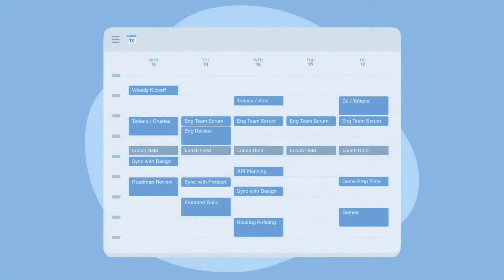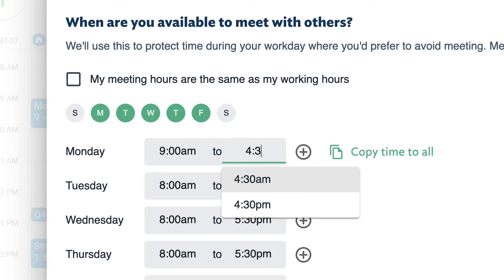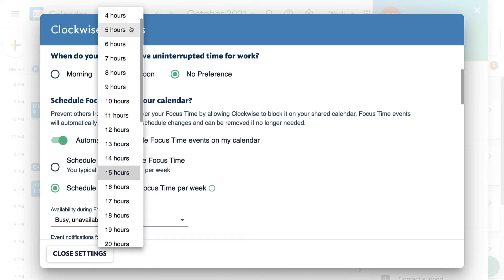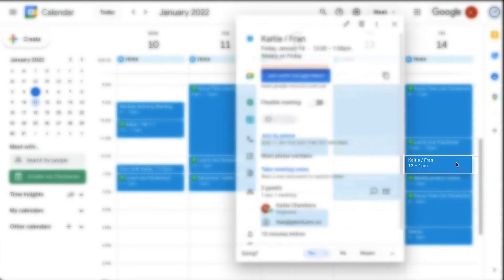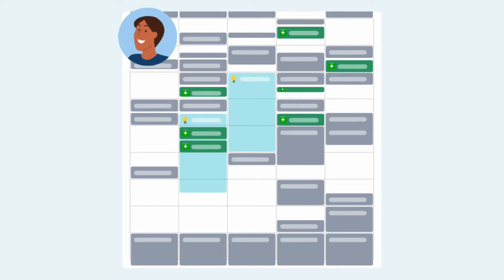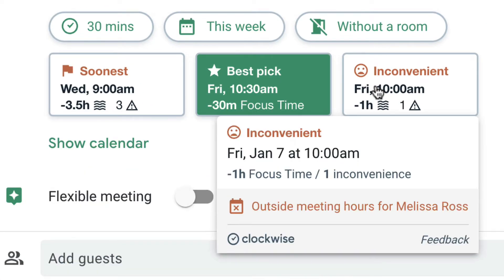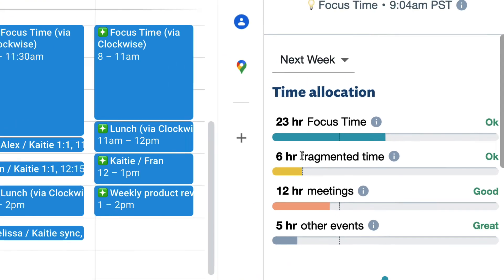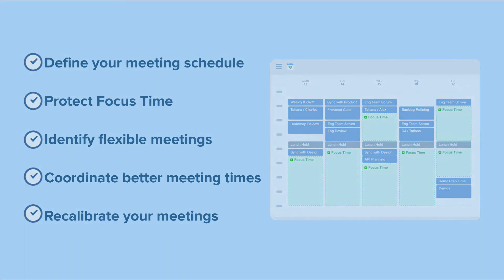5 steps to optimize your time with Clockwise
Clockwise can help reorganize your schedule, reduce fragmented time, and free up more focus time.

In this 2-minute video, you'll learn the 5 easy steps to get started, including how to:
- Use Clockwise (00:00)
- Define your meeting schedule (00:12)
- Protect Focus Time (00:28)
- Identify flexible meetings (00:50)
- Easily coordinate meeting times (1:24)
- Recalibrate recurrence of meetings (1:40)
- Complete the 5 steps (2:05)

Take 2 minutes now to save hours of time later!

Clockwise is a new way of working that helps us set boundaries and bring flexibility to our schedules. Using AI, Clockwise creates space for us to be present when we’re collaborating and focused when we’re working alone. More time for us to focus on what matters. Less time spent rushing between meetings.